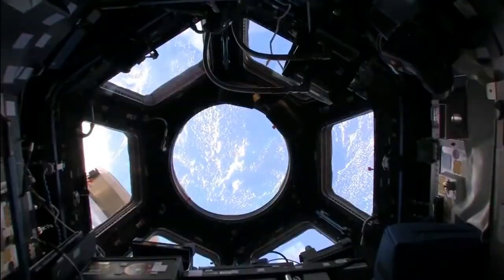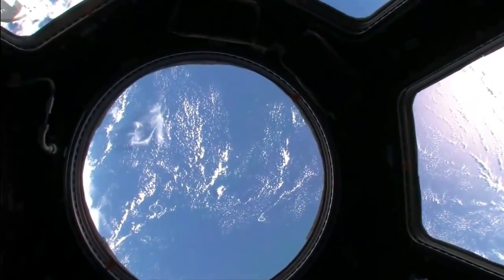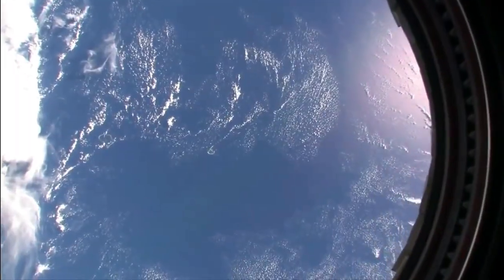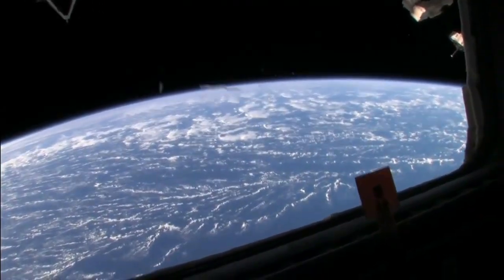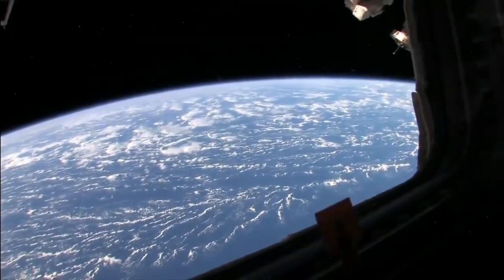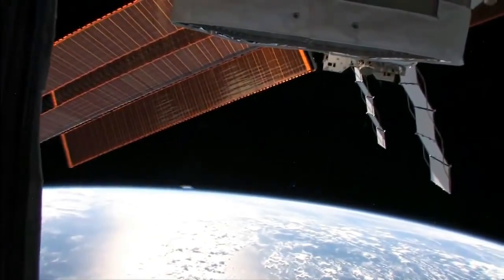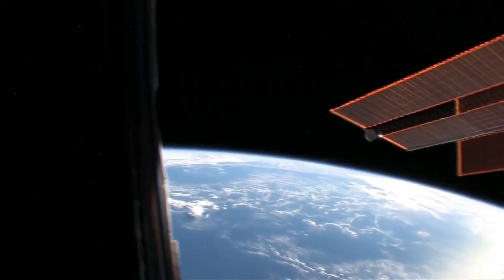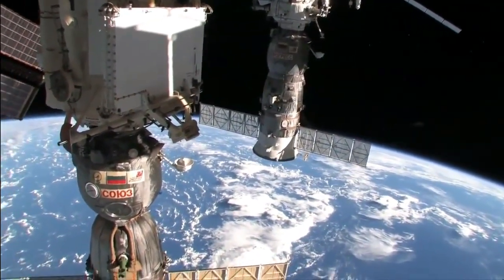Astronaut Cady Coleman's Space Station Cupola Tour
The NASA astronaut shows off the "windows to the world" aboard the International Space Station...